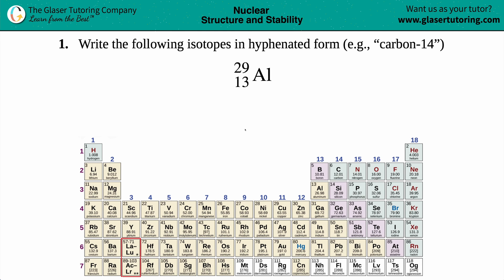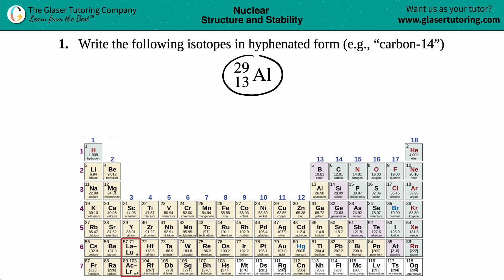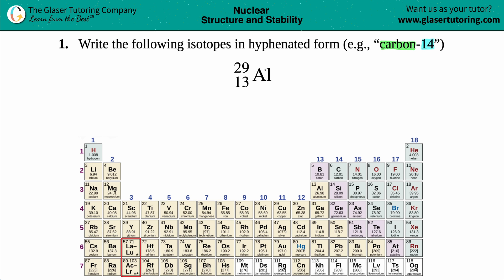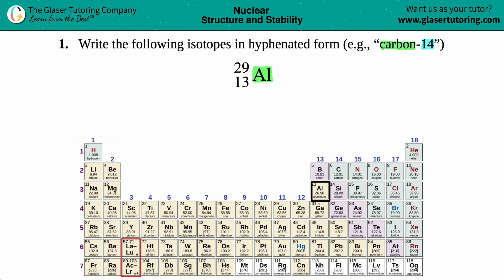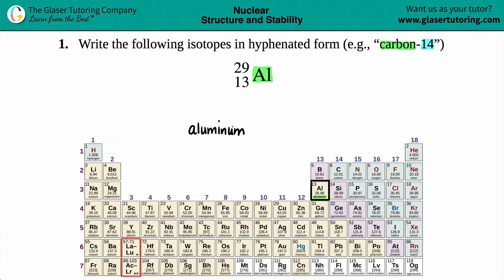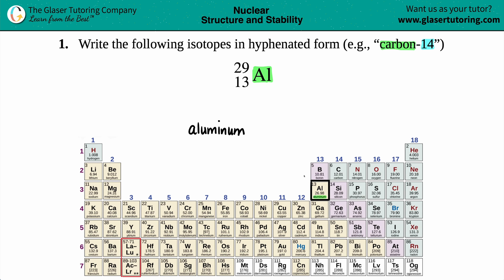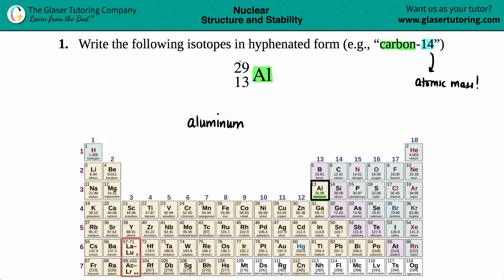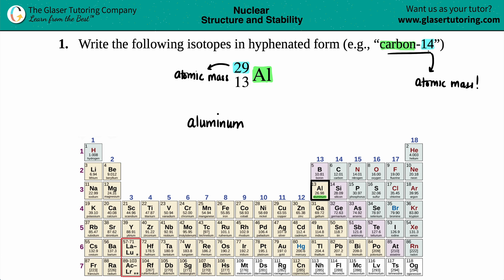21.1b | How to write the hyphenated form of 29 Al 13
Write the following isotopes in hyphenated form (e.g., “carbon-14”)
29 Al 13